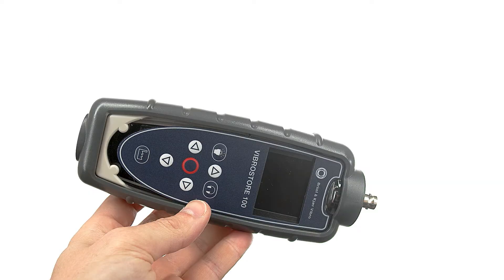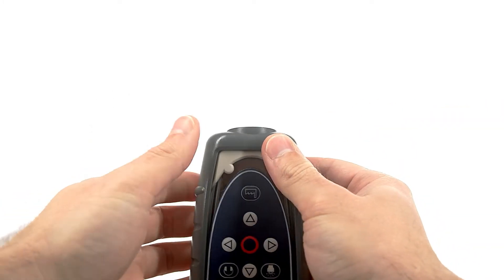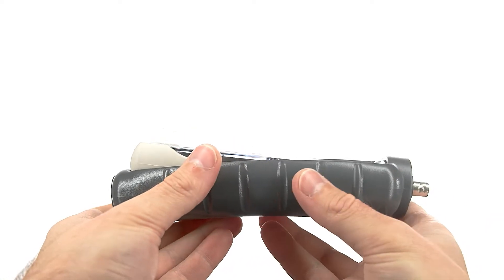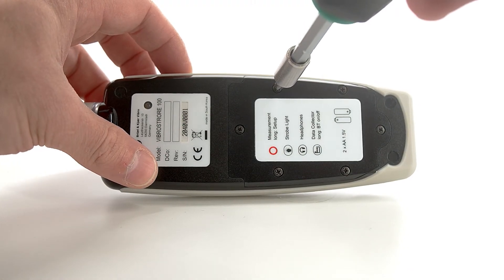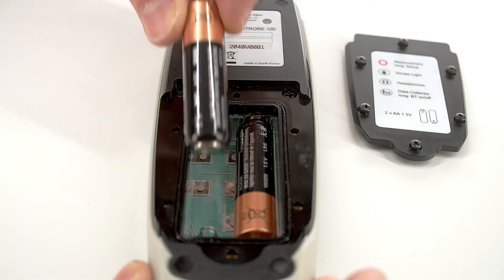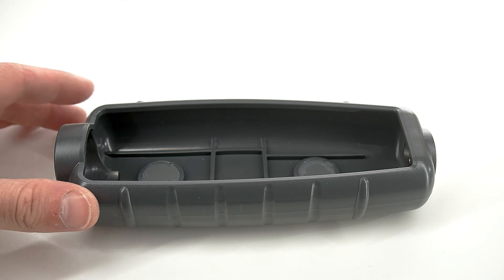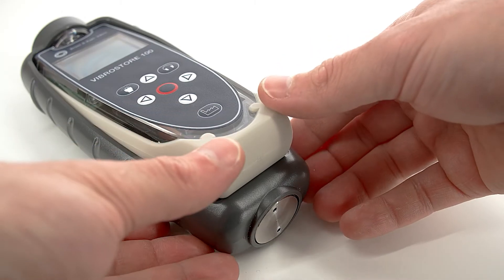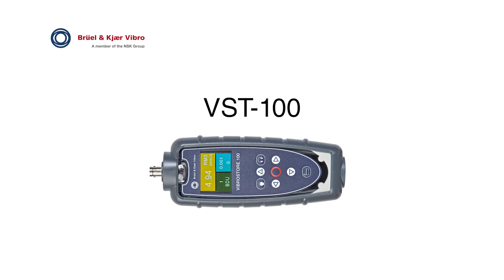VIBROSTORE 100 Tutorial: Change batteries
VIBROSTORE 100 (also known as VST-100) is the latest B&K Vibro handheld machine condition monitoring device. It measures vibration levels and bearing wear at the push of a button.

to find out more!